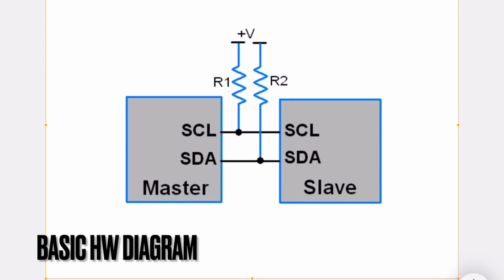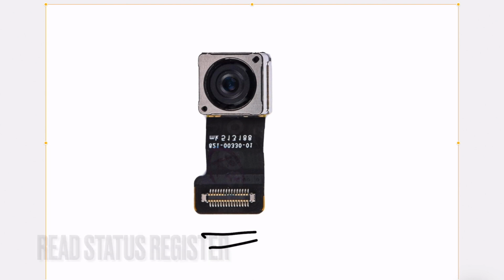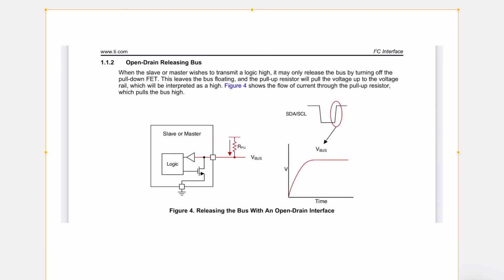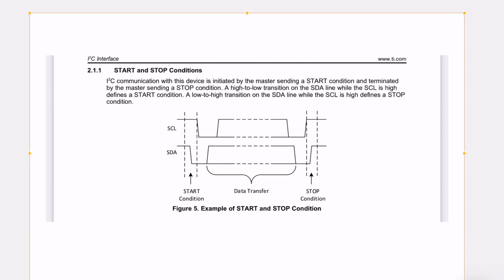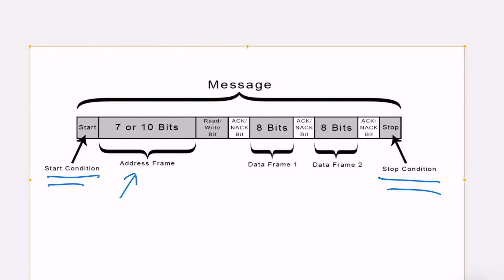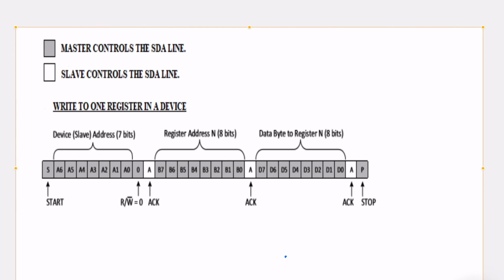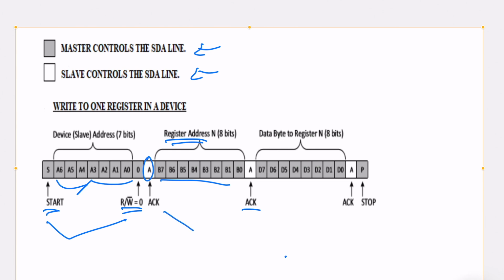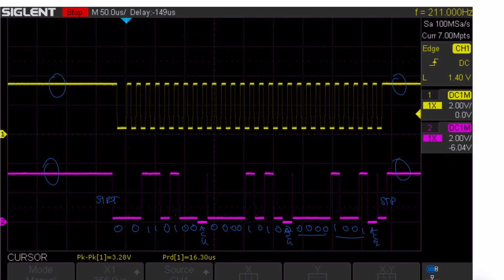Intro to the I2C Communication Protocol (Video 1)(Overview)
Intro to the I2C Communication protocol. This video is an overview and there will be multiple video to make up a Multi-Video Series